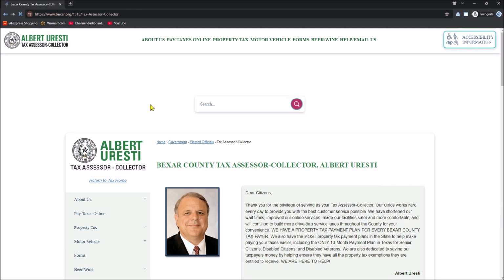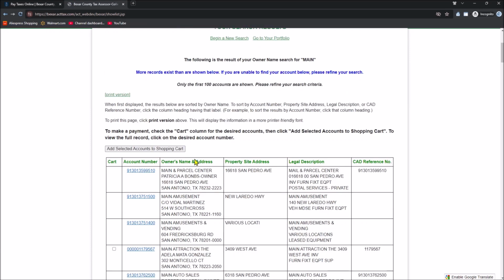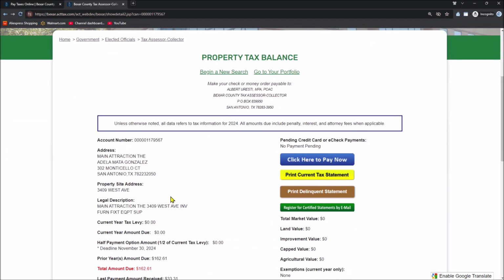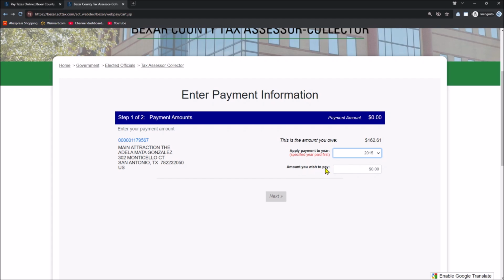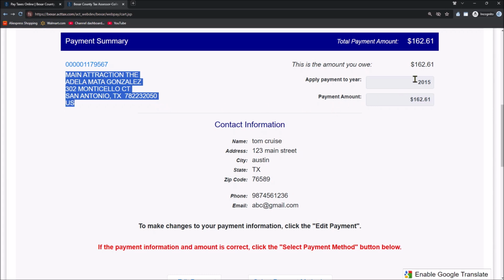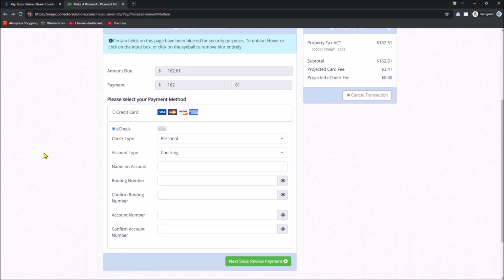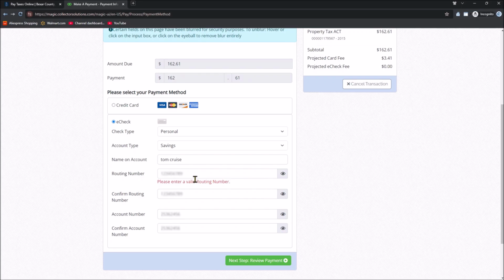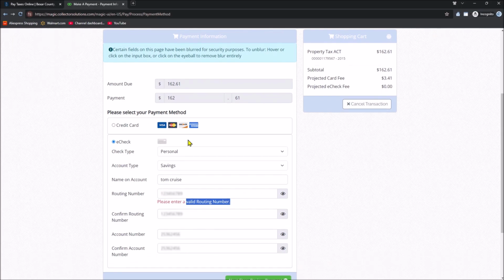How to Pay Property Taxes in Bexar County, San Antonio, Texas | Step-by-Step Homeowners Guide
Discover the simplest way to pay property taxes in Bexar County, San Antonio, Texas. Easy steps for homeowners.

OFFERS  FOR YOU:
👉Chase Freedom: Best Cashback credit card

Chapter:
00:00 Start